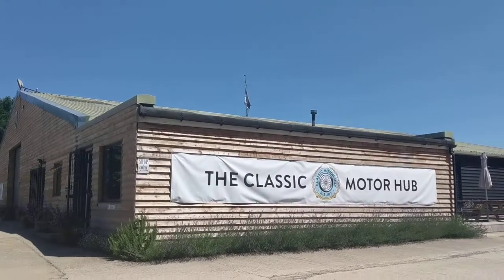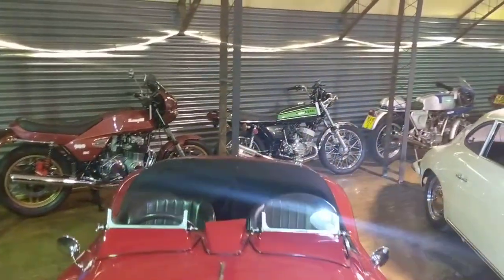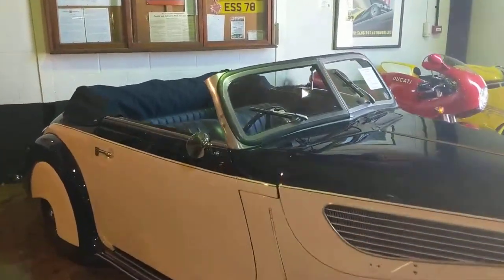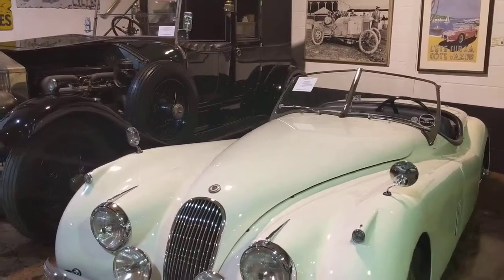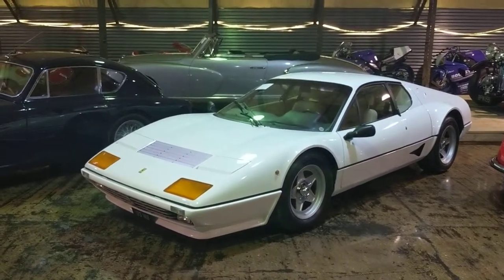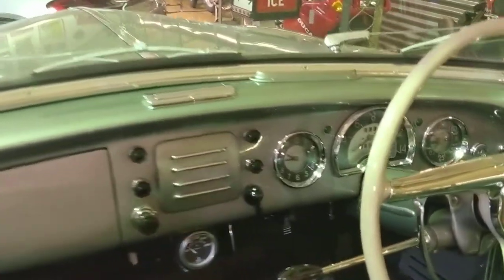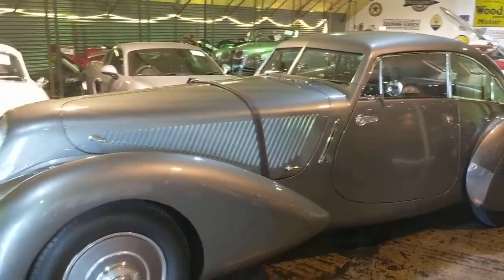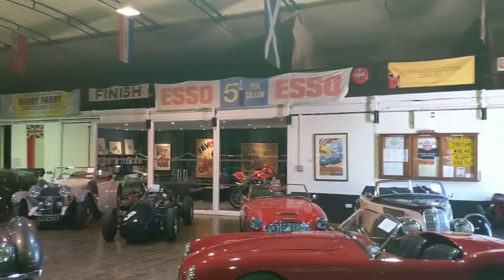Private Tour of the Cotswold Collectors Cars showroom at The Classic Motor Hub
Join us for a private tour of The Cotswold Collectors Cars showroom based at The Classic Motor Hub near Bibury, Gloucestershire.

There's always an incredible collection of cars in stock, which you can see at our Coffee & Classics events on the first Sunday of each month.

to find out more.